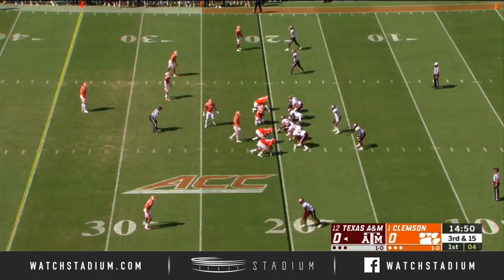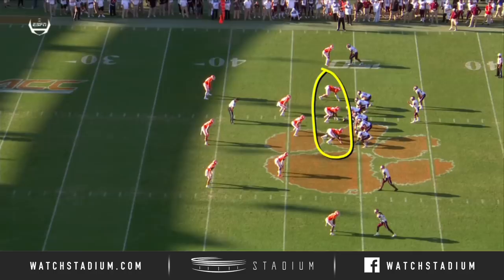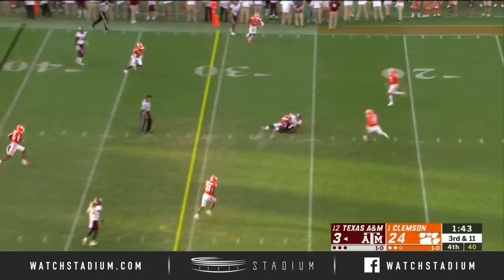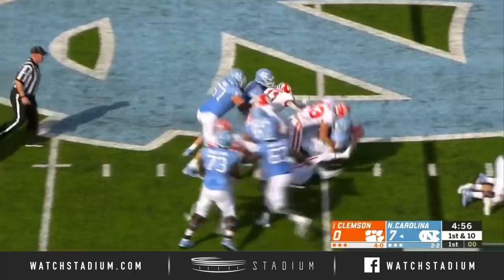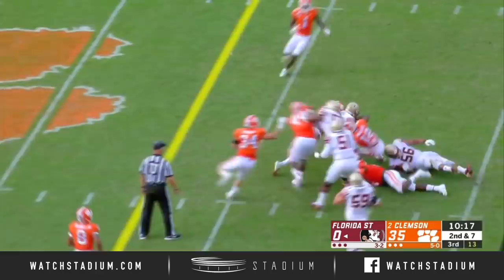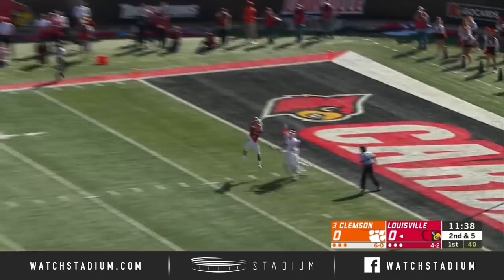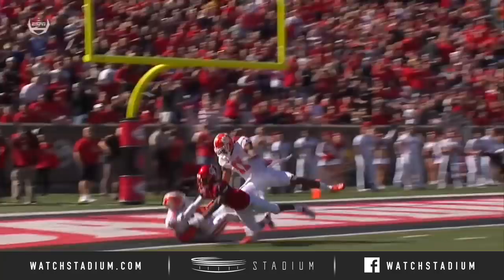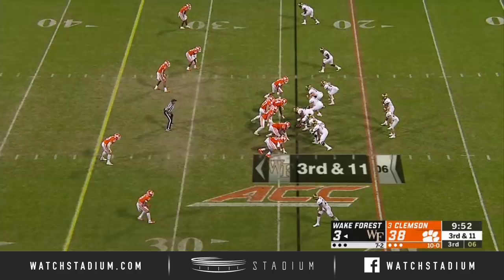Clemson S K'Von Wallace Highlight Reel - 2019 Season | Stadium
A third-team All-ACC selection, K'Von Wallace recorded 62 tackles, eight pass break ups, two interceptions and one sack on the season. Check out the Clemson safety's top plays from 2019.